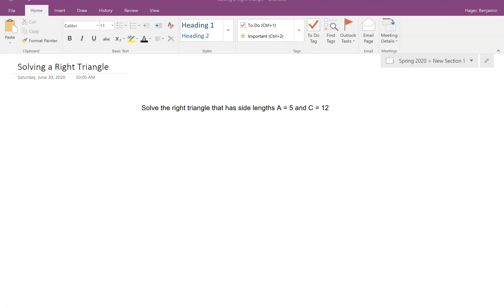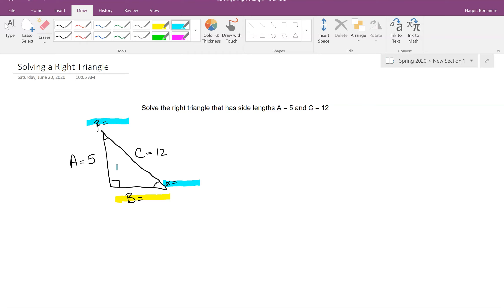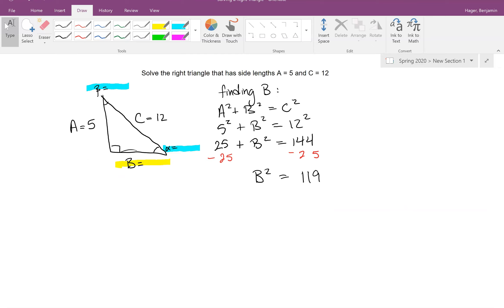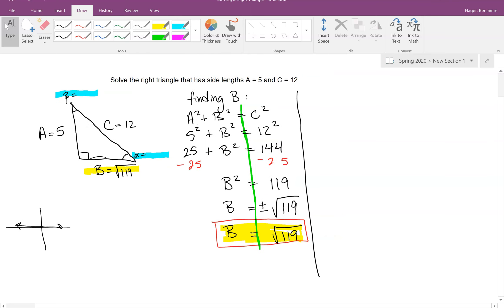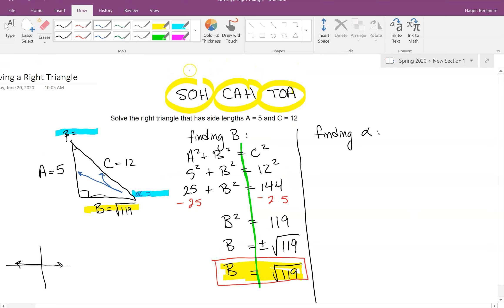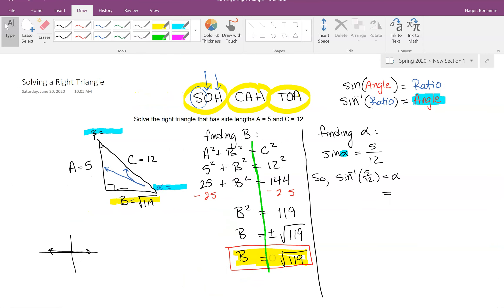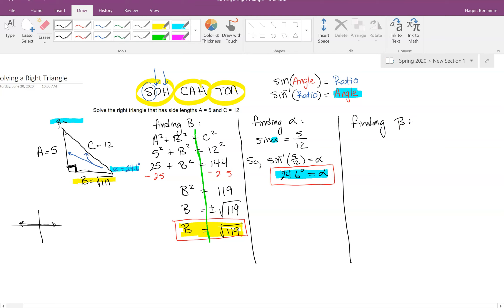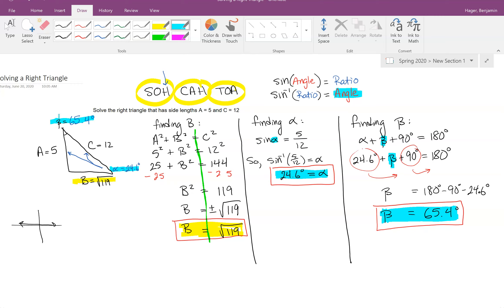Solving a right triangle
This video explains how to solve a right triangle when only two sides are known.